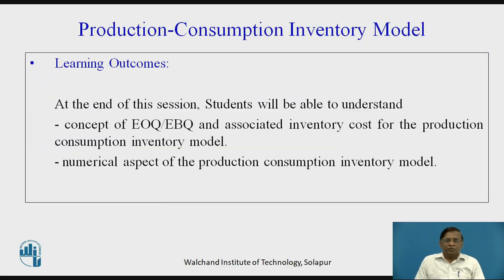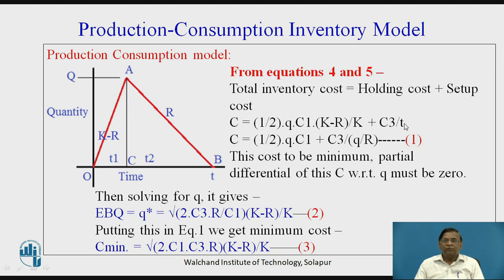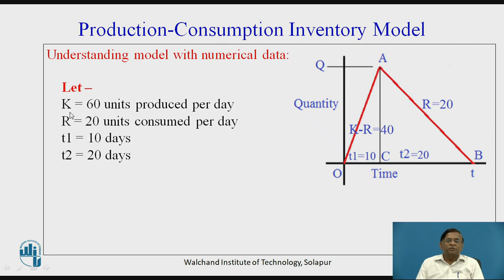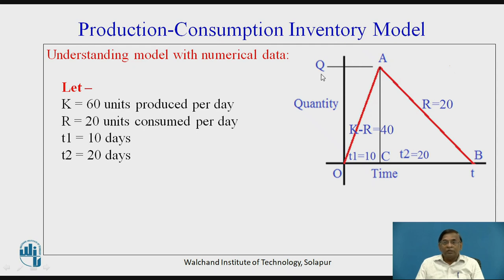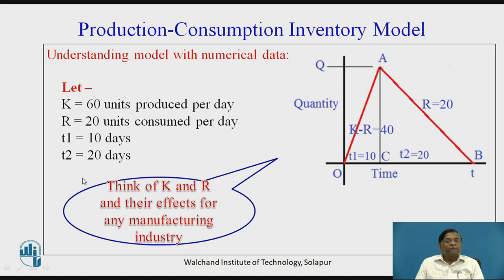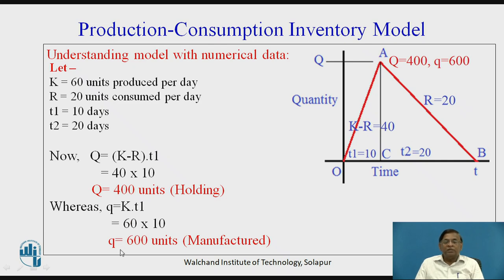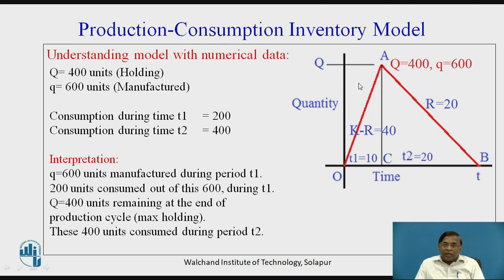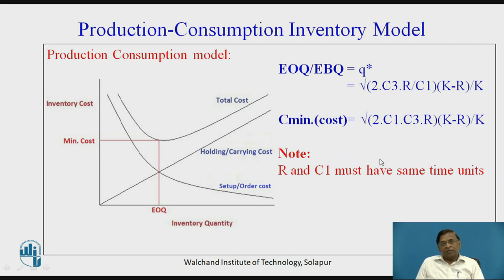5. Production Consumption Inventory Model - Numerical Aspect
Dr.K.G.Valase
Associate Professor